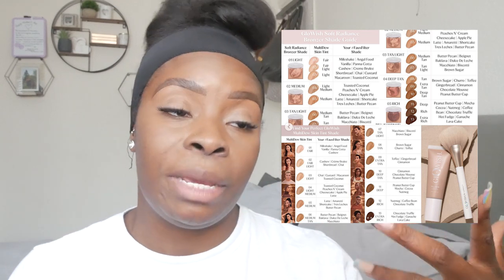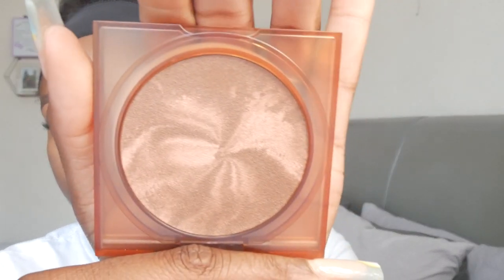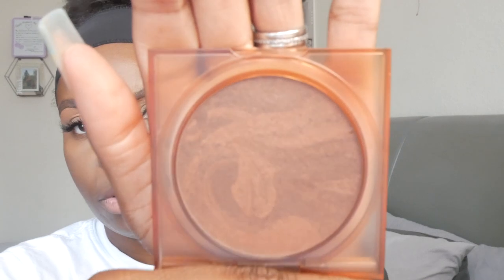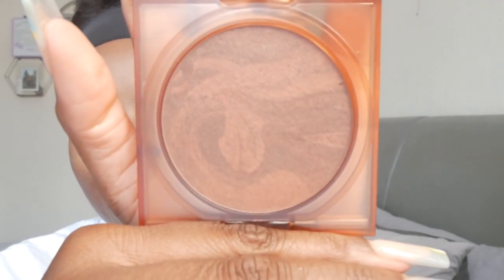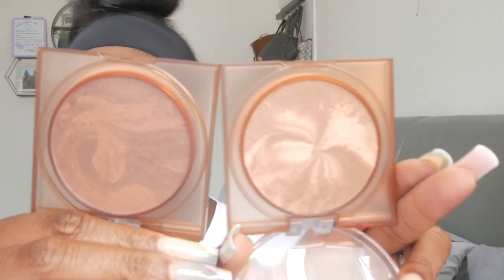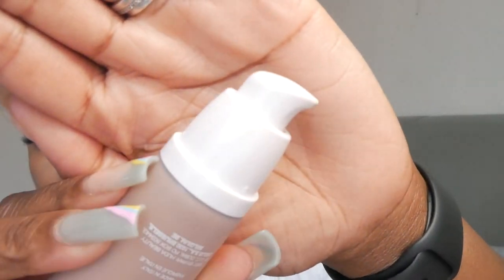Glowish by Huda Beauty|SkinTint (shade 10 Tan Deep) & Bronzer review (shades 4 & 5)| HOT OR FLOP?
Products mentioned
Huda Beauty GloWish Multidew Skin Tint 10 Tan deep
Huda Beauty GloWish Soft Radiance Bronzing Powder - 05 Rich
Huda Beauty GloWish Soft Radiance Bronzing Powder - 04 Tan Deep

I really do appreciate you taking the time to spend with me.
My name is Lu (Lutifah Thomson-Lowe) Mother, Wife, Business Owner, Beauty & Make up stan and Moscato/ Asti Lover.
I'm a self taught Make up enthusiast (Luxury/High End fiend) , who has taken the time to become knowledgeable in all things Make up & Beauty (good skin = flawless base, they go hand in hand). I love slaying my face and sharing the knowledge I've amassed with others to inspire creativity and ensure that playing with makeup is fun.

My Channel is about me and my life. You'll occasionally see my children, my husband and other important people in life appear and I hope you enjoy me sharing a snapshot of my life with you.

Prime:
Laura Mercier Translucent Medium Deep Powder

Eye Brows
Huda Beauty Bomb Brow

Base

Uoma Double Take Contour Stick Brown sugar/ Bronze Venus
Pat McGrath Sublime skin perfecting concealer 26/22

Powders
Fenty Soft matte Powder foundation shade 400
Laura Mercier Translucent setting powder: Honey

Lips
Huda Beauty Demi Matte Cream Lipstick: Revolutionnaire

My Skin Type: Normal/combination (oily t zone only)

Pat McGrath Sublime Skin Perfecting Foundation 26
Fenty hydrating/soft matte liquids 390
Nars soft matte/sheer glow/radiant long wear  Macao
Estée Lauder double wear Sandalwood 6W1
Too faced BTW soft matte Chestnut
Armani Luminous Silk 11.75
Shiseido Self refreshing 510 Suede
La Mer Sienna
Tom Ford Traceless 9.5 warm almond
Tom Ford Soft Matte 10 chestnut
Tom Ford Traceless stick 10 chestnut